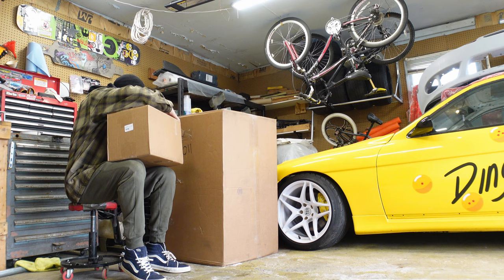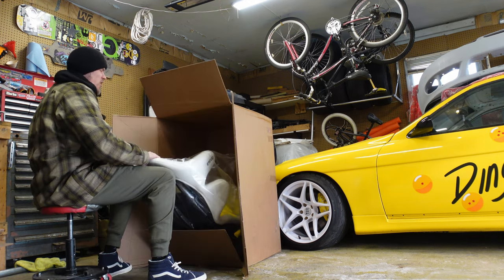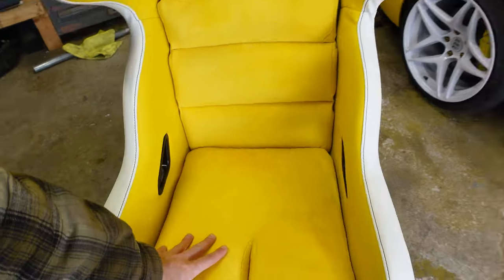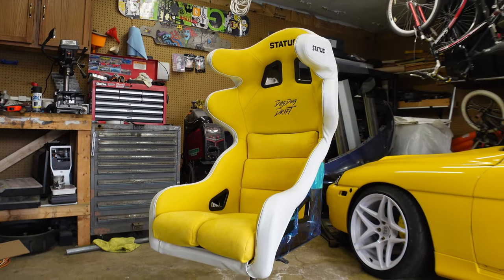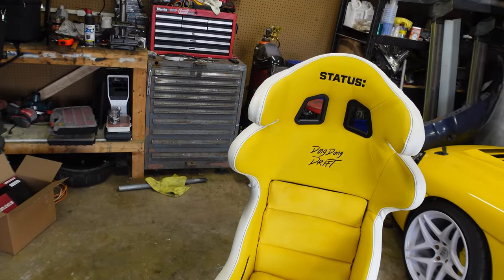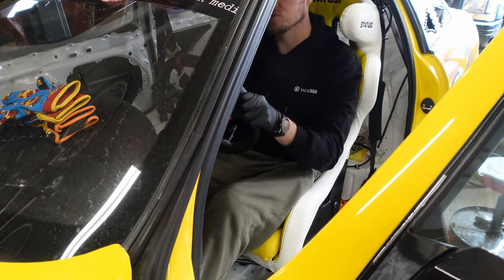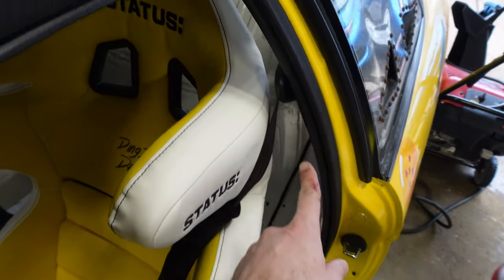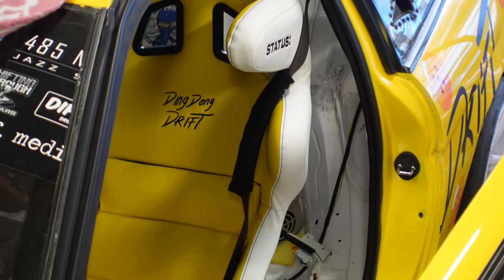The Comfiest Bucket Seat You Can Buy and Customize!